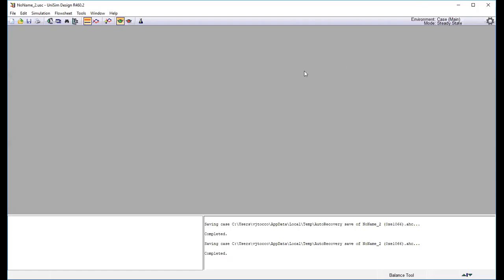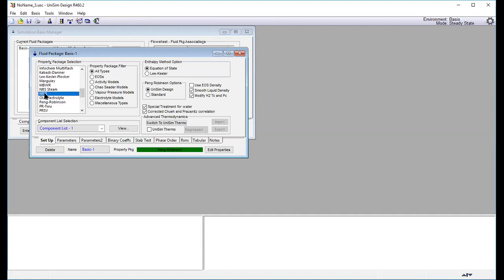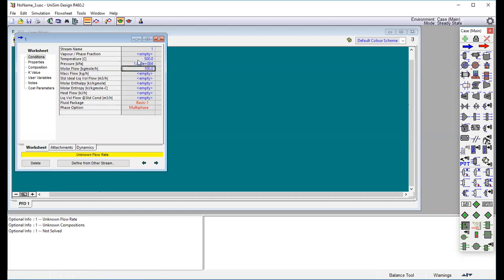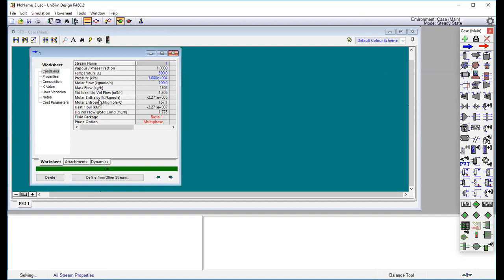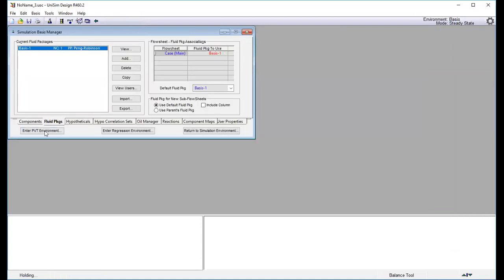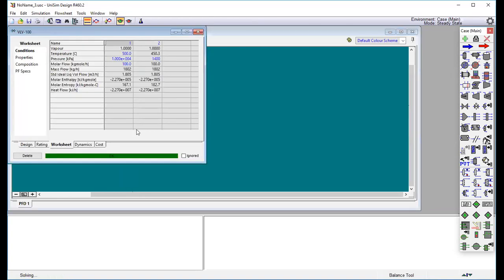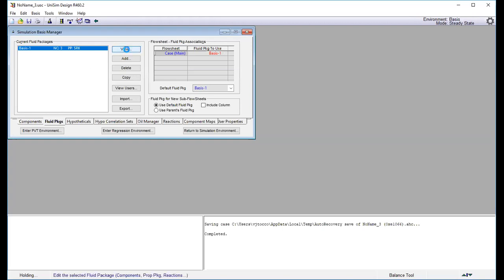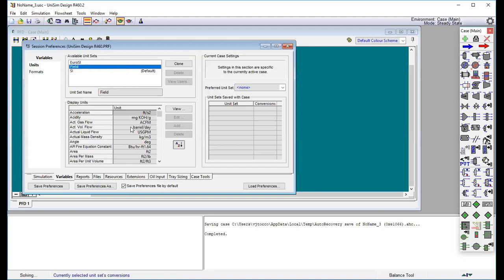2.2: UniSim Tutorial of a Joule-Thomson Valve